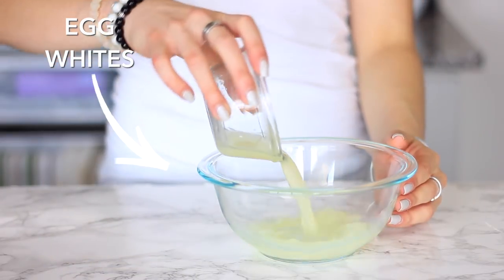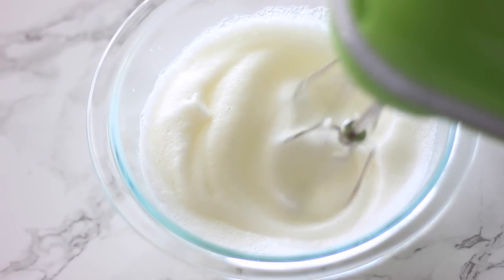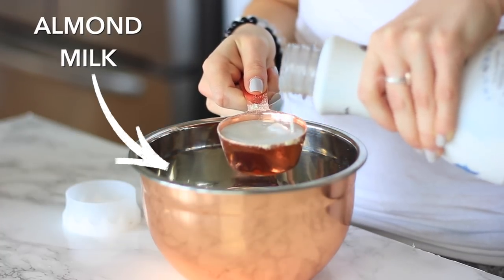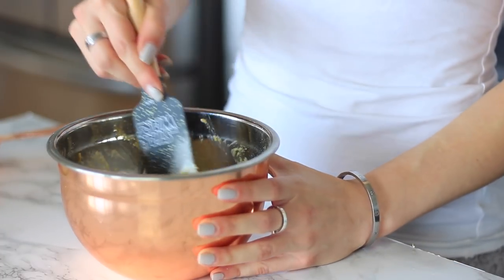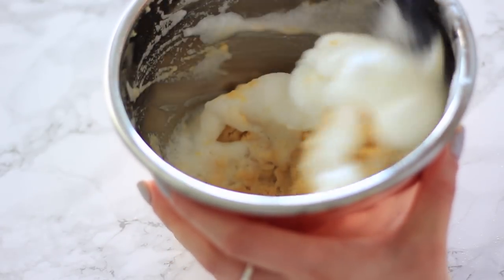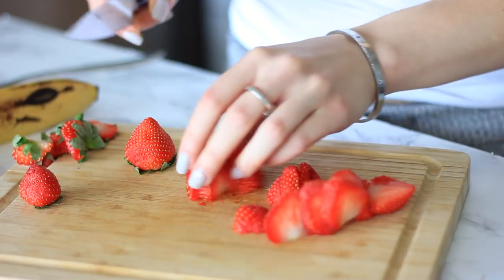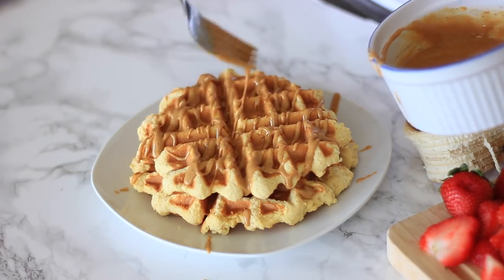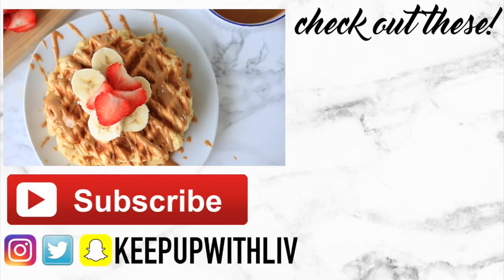HEALTHY WAFFLE RECIPE! HEALTHY BREAKFAST IDEA! HEALTHY FOOD!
Healthy Waffles and healthy waffle recipe! healthy Breakfast Recipes that are easy and yummy! Healthy recipes that are breakfast recipe ideas, healthy waffle recipe easy. MORE HEALTHY BREAKFAST RECIPES

THUMBS UP FOR HEALTHY RECIPE VIDEOS!!

Hey everyone! In today’s video I am showing you how to make some healthy waffles and healthy waffle recipes! this is an easy healthy breakfast recipe that you can even freeze and just pop in the toaster when you want it!

Waffles
4 egg whites
2 whole eggs
1/4 cup coconut flour OR 1 cup almond flour (if not gluten or grain free you can use another kind, but i recommend either the almond or coconut)
1/2 cup milk
1 tsp baking powder
1 tsp vanilla
1 scoop collagen peptides (optional)
Canadians looking to buy Vital Proteins not sponsored lol, she just has a great site with no duties lol

Affordable waffle maker

Hey, What's up, Hello :) My name is Olivia but you can also call me Liv! I love making videos here on the good ol' YouTube. You'll find healthy lifestyle and living videos like healthy breakfast ideas and healthy dessert ideas, DIY Room Decor, some beauty videos from time to time and things like morning routine and night routine! Also pinterest hacks and life hacks and buzzfeed taste test videos!